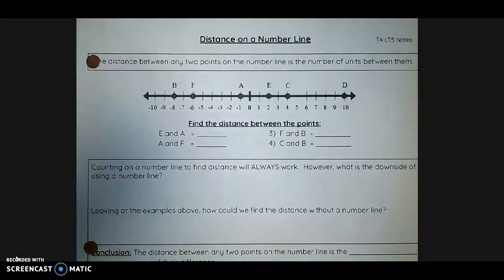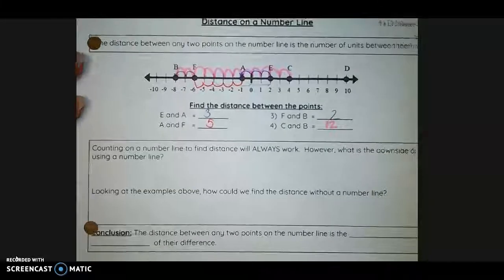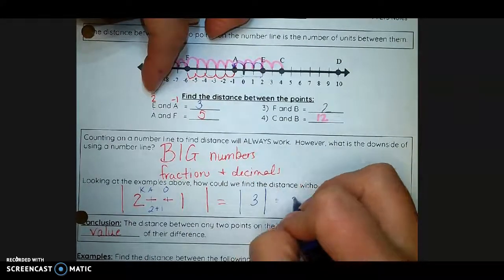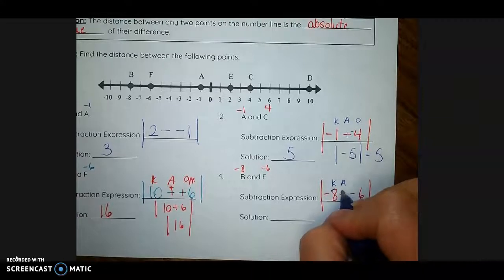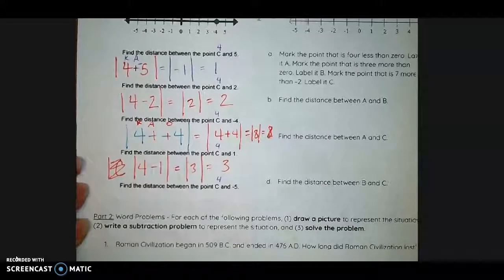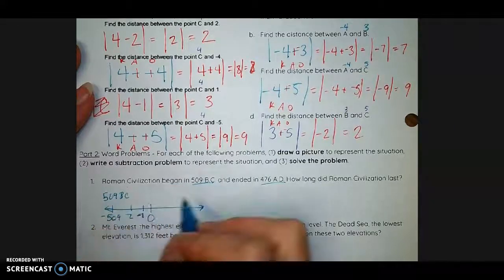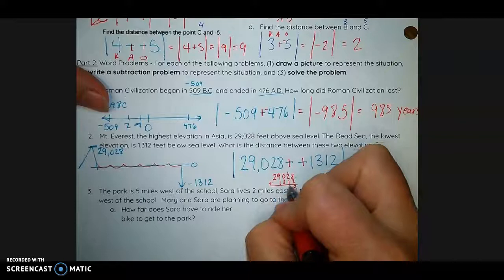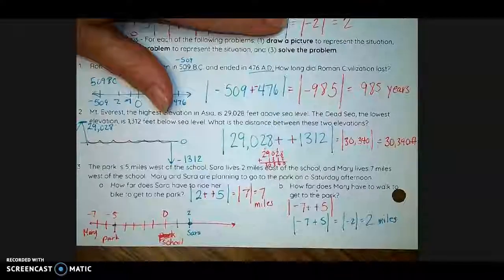Distance on a Number Line